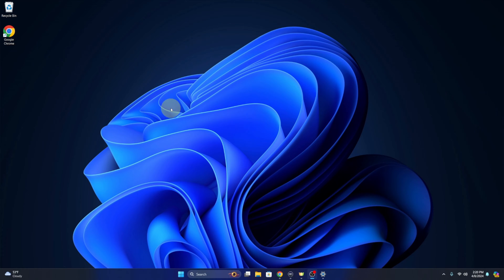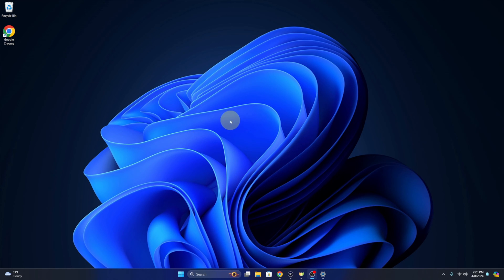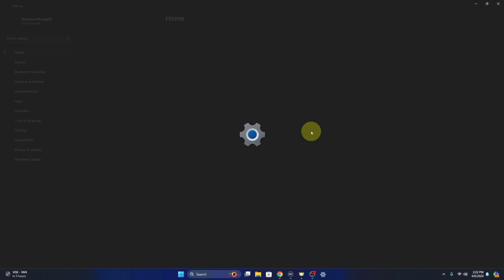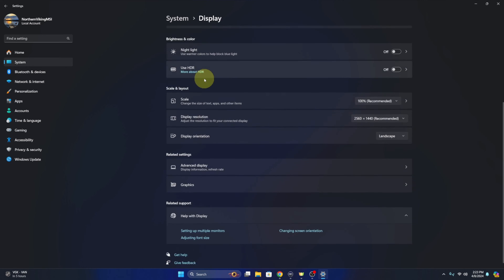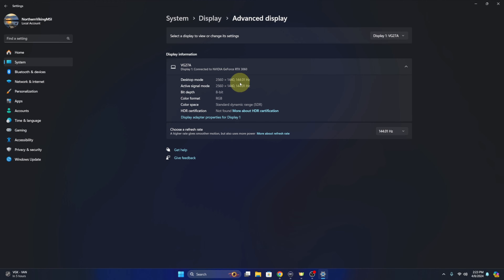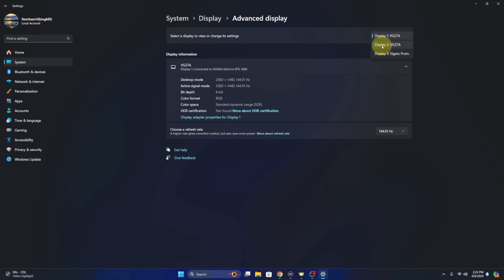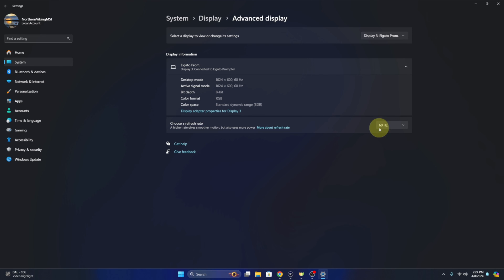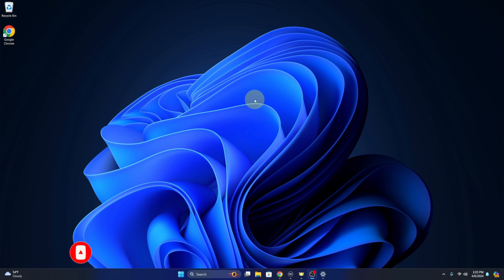How to Check Monitor Refresh Rate in Windows 11 (Hertz of Monitor)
Struggling to find your monitor's refresh rate on Windows 11? This video's got you covered! We'll walk you through the settings step-by-step to identify your monitor's Hertz (Hz) and even show you how to change it if your display offers different refresh rate options.  Join me for this quick and easy guide to mastering your monitor's refresh rate on Windows 11!